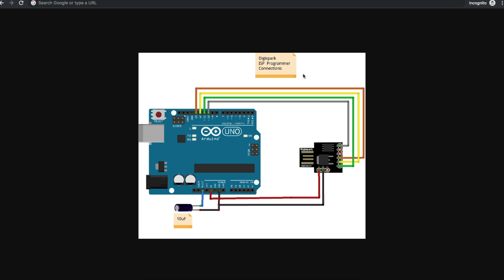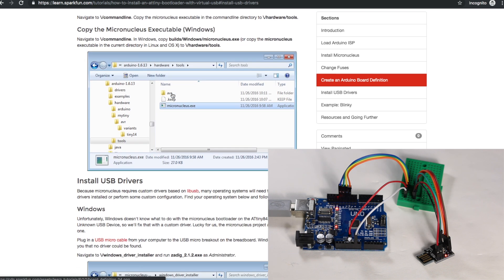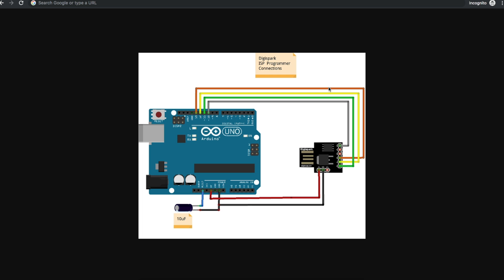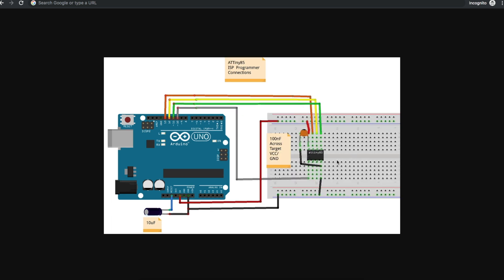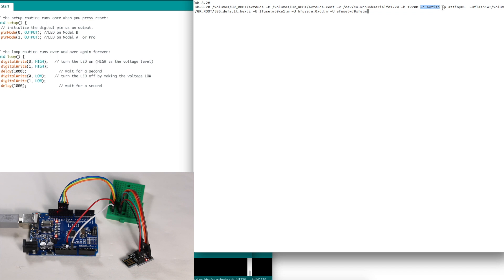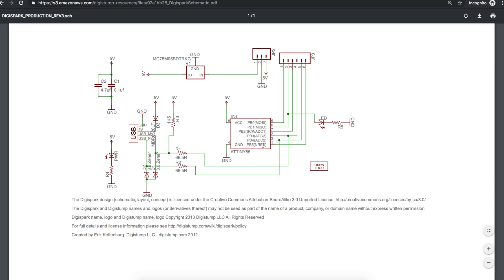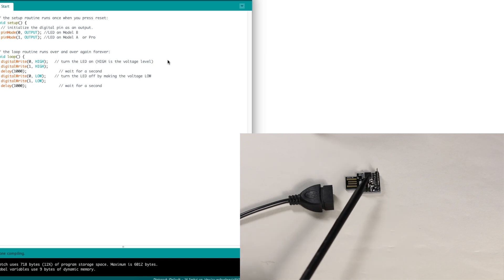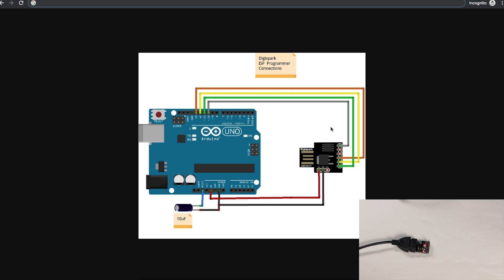How to Program Micronucleus Bootloader on ATTiny85 and Digispark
A new video documented the process again in 2024 using currently available files and Windows 10

How to program the micronucleus bootloader into an ATTiny85 on Digispark if it requires reprogramming.  Arduino as an ISP is used to do the programming and this requires the ATTiny85 reset pin to be fused as a reset pin instead of GPIO.  If the reset pin is set as a GPIO, the fuses need to be changed with a high voltage programmer such as the one here:

AVRDude command line to program Micronucleus hex file using Arduino as ISP
Change “/folderpath/” to the location of files and “COMPORTNAME” to your programmer’s COM port

/folderpath/avrdude -C /folderpath/avrdude.conf -v -P COMPORTNAME -b 19200 -c avrisp -p attiny85  -Uflash:w:/folderpath/t85_default.hex:i -U lfuse:w:0xe1:m -U hfuse:w:0xdd:m -U efuse:w:0xfe:m

For optional fuse settings to change the reset pin into reset or GPIO functionality, use one or the other “hfuse” parameters in the programming command line:

Digispark fuses with reset pin acting as reset instead of GPIO
hfuse:w:0xdd:m

Digispark fuses with reset pin acting as GPIO instead of Reset
hfuse:w:0x5d:m